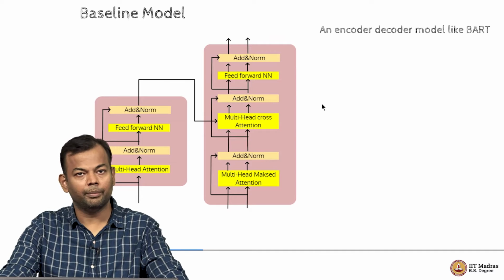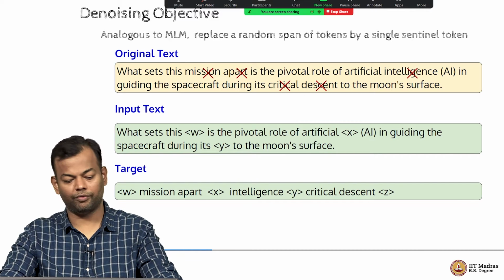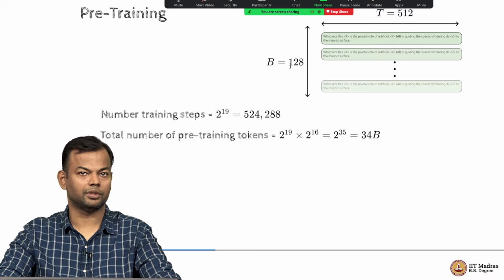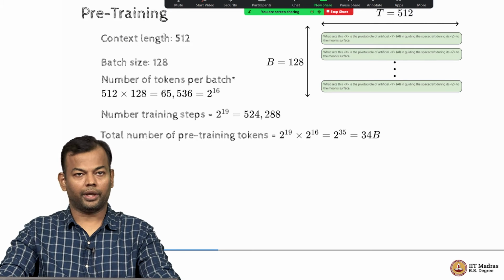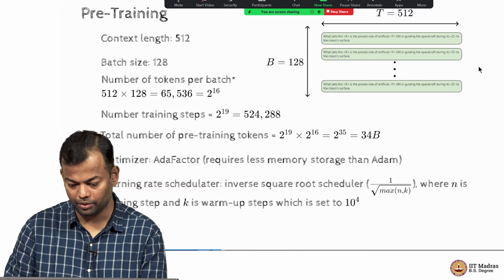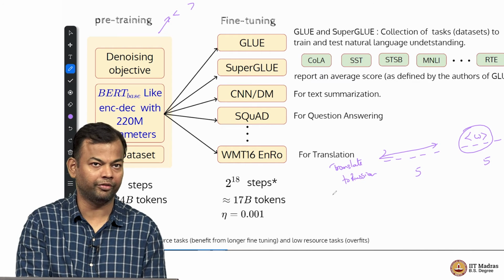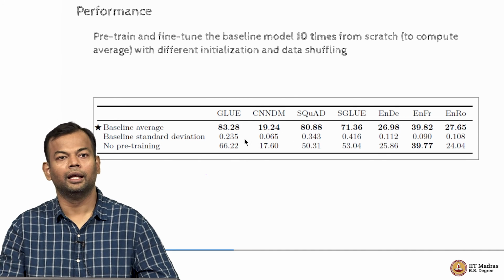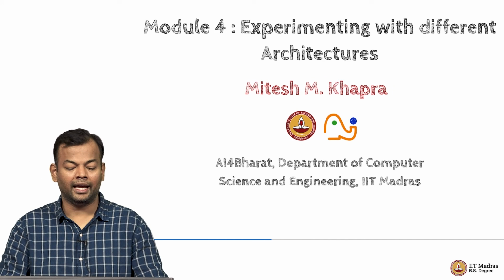L33: Baseline model | encoder-decoder pre-training & denoising objective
Video Overview
In this lecture, we explore the baseline encoder-decoder model that set the stage for further developments in NLP. The model features a 12-layer encoder and 12-layer decoder, similar in design to BERT base but with roughly twice the parameters, totaling 220 million.We examine the use of the denoising objective, a core idea that reduces training time by focusing only on reconstructing the corrupted spans of text rather than predicting every token. The lecture also highlights how the research team compared this baseline with earlier models like BERT, using standard evaluation datasets.
Finally, we discuss the decisions that shaped the model’s trajectory, including fixing the training size to 34 billion tokens, and how these design choices informed the next stages of model development.